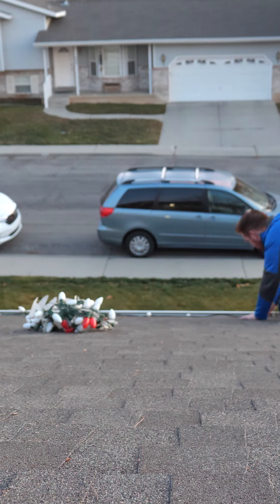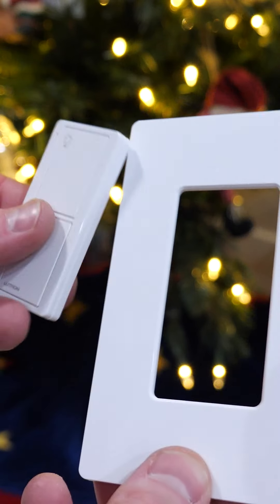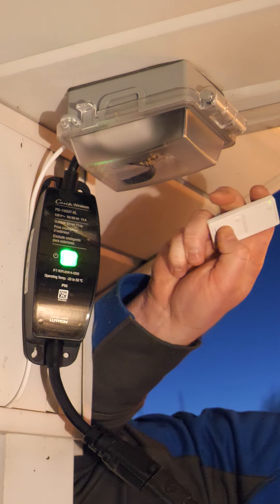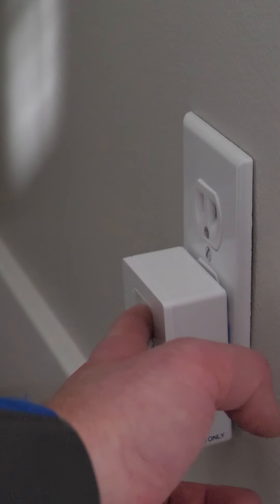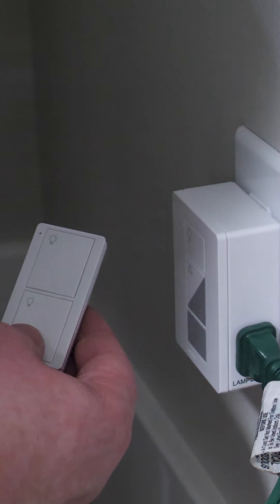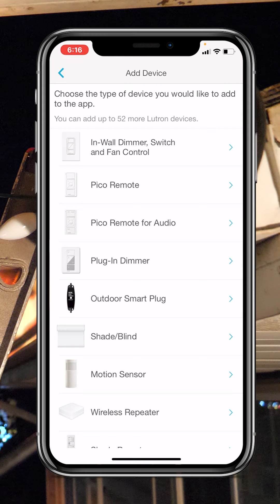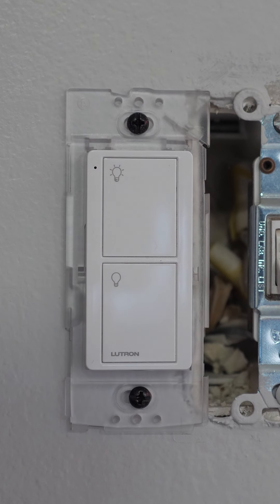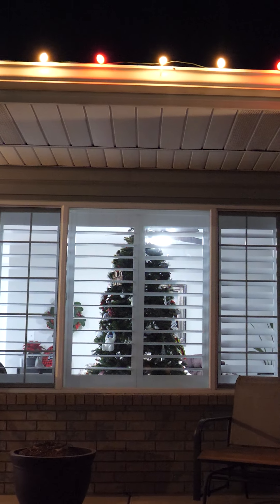Deck the Halls with Lutron Outdoor Smart Plug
There are many ways to automate your Christmas lights but Lutron makes it super easy with their Caseta Wireless system. You can use their Outdoor Smart Plug and Pico remote or get a Smart Bridge to control from your favorite voice assistant.

Lutron Outdoor Smart Plug on Amazon
Lutron Plug-In Dimmer
On/Off Pico
Wallplate Bracket